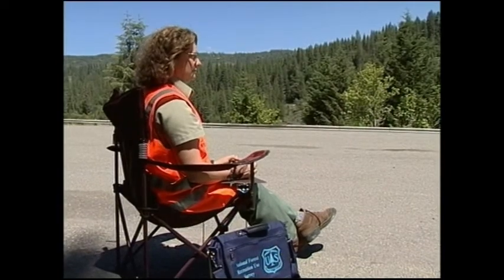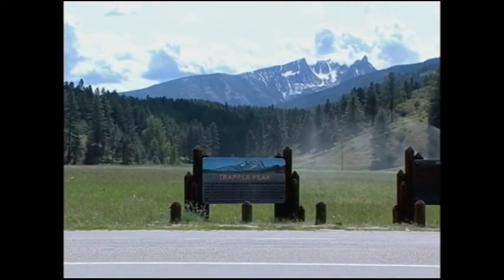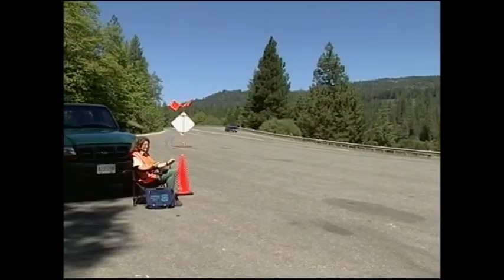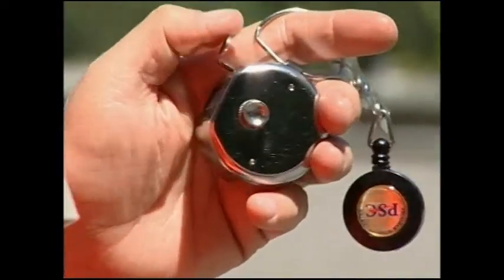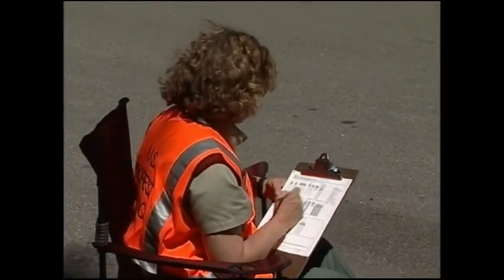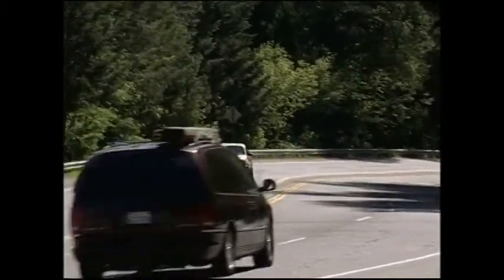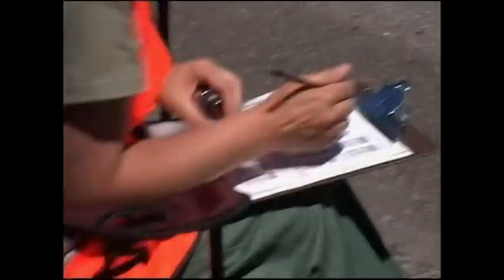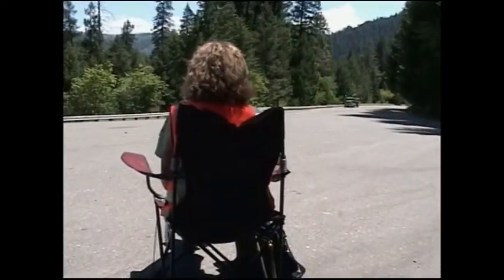NVUM View Corridor Setup